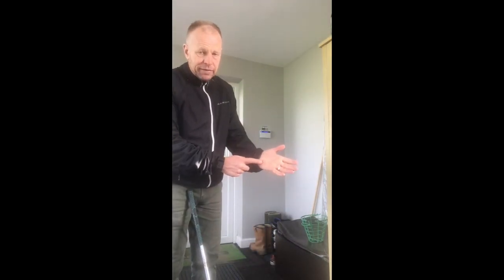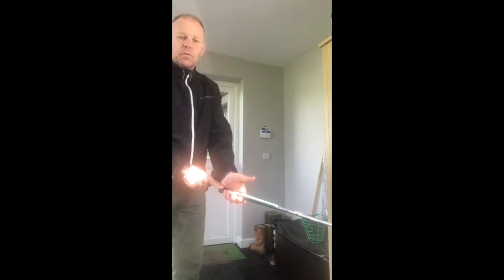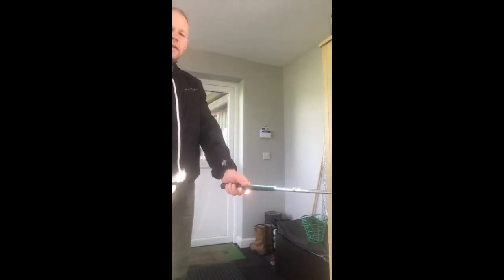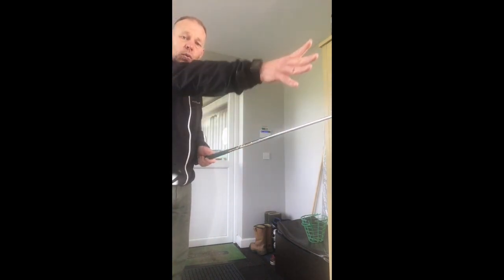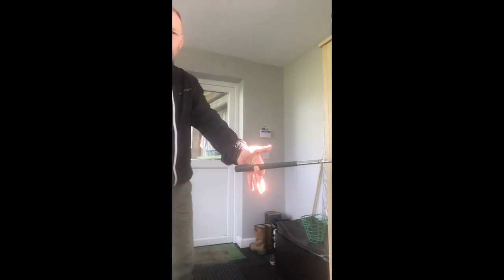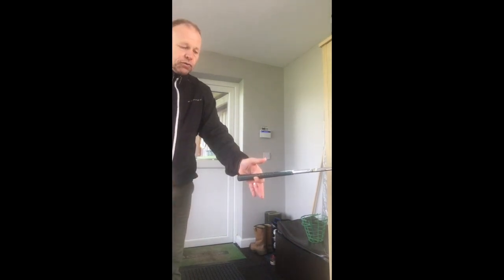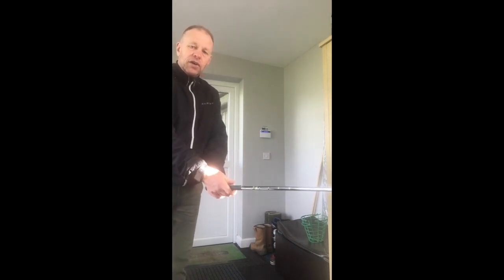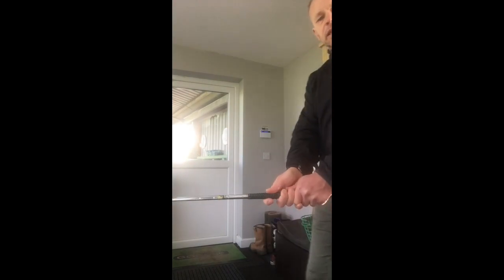How to: Grip The Club Part 2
PGA Qualified Professional and TPI Certified Golf Coach, Andy Carnall expands on how to grip your golf club.